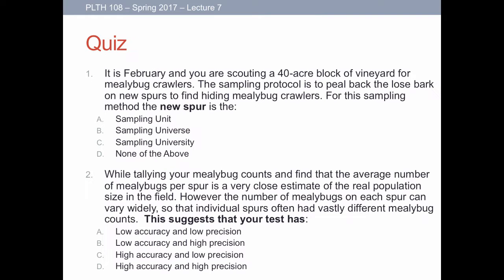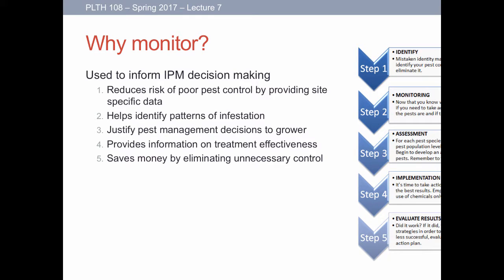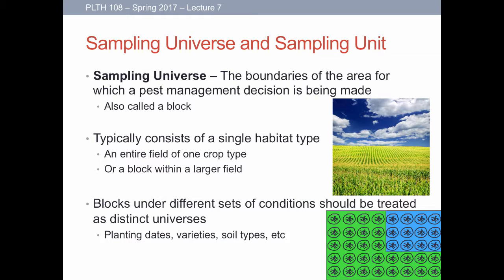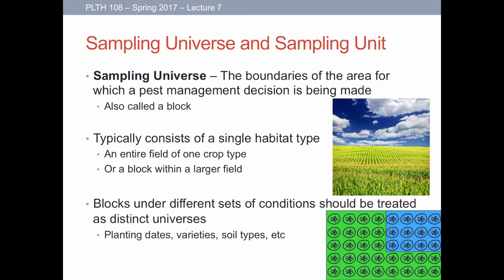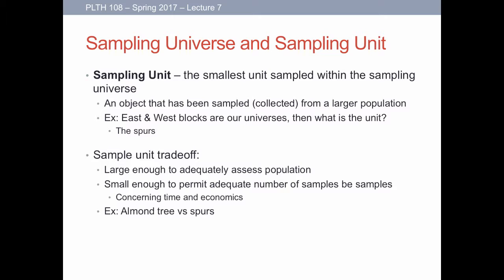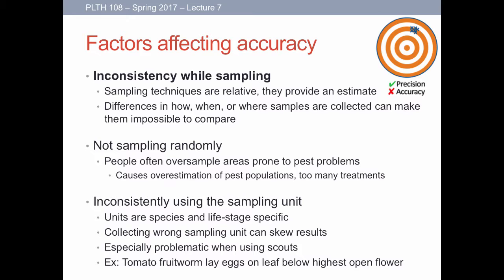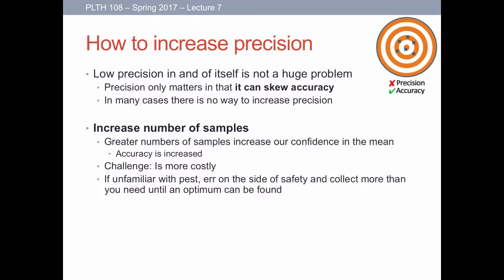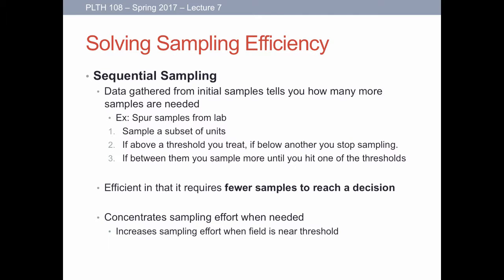PLTH 108 - Lecture 8 - Monitoring & Sampling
Table of Contents:

00:00 - Monitoring and Decision-making
00:23 - Announcements
02:12 - Quiz
02:38 - Quiz
03:28 - Quiz
04:07 - What is monitoring?
07:58 - Why monitor?
10:51 - Monitoring vs Sampling
14:25 - Sampling Universe and Sampling Unit
14:29 - Monitoring vs Sampling
15:39 - Sampling Universe and Sampling Unit
15:43 - Monitoring vs Sampling
16:04 - Sampling Universe and Sampling Unit
21:43 - Define the universe from the almond IPM Lab
24:16 - Sampling Universe and Sampling Unit
29:40 - Sampling unit examples
30:09 - Sampling precision and accuracy
33:31 - Factors affecting accuracy
35:15 - Sampling precision and accuracy
35:30 - Factors affecting accuracy
37:14 - How to increase accuracy
39:38 - Factors affecting precision
41:31 - How to increase precision
43:52 - Sampling/Cost Tradeoff
45:53 - Solving Sampling Efficiency
45:55 - Solving Sampling Efficiency
45:56 -
45:57 - Solving Sampling Efficiency
45:58 -
45:58 - Solving Sampling Efficiency
45:59 - Solving Sampling Efficiency
45:59 - Sampling/Cost Tradeoff
45:59 - Solving Sampling Efficiency
48:07 - Solving Sampling Efficiency
49:30 -